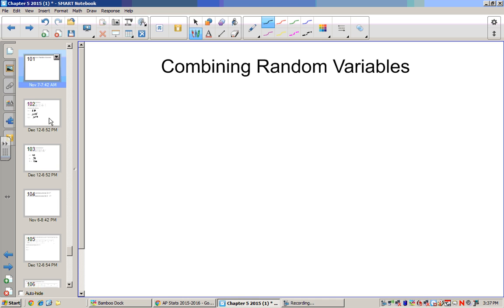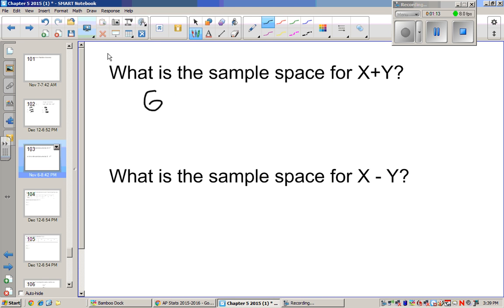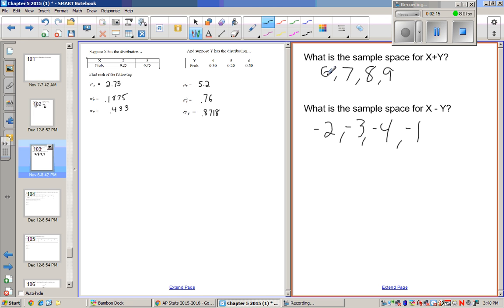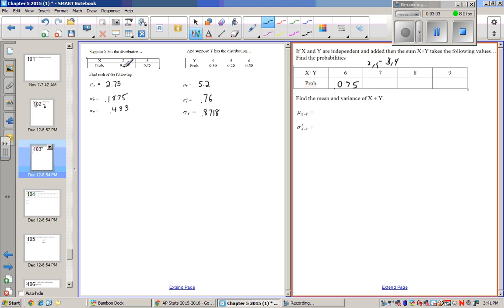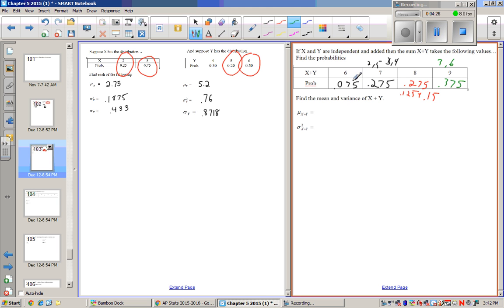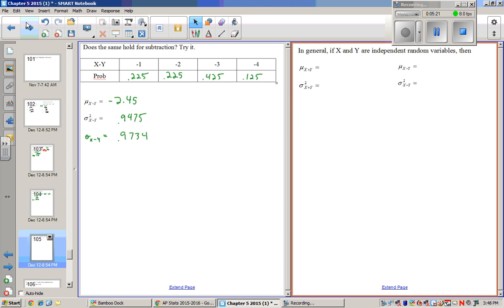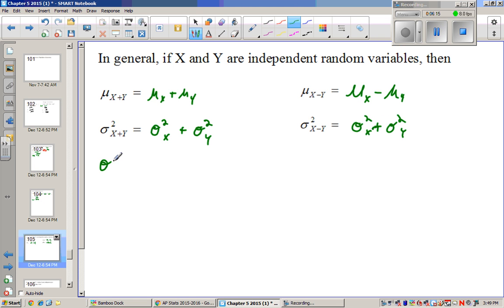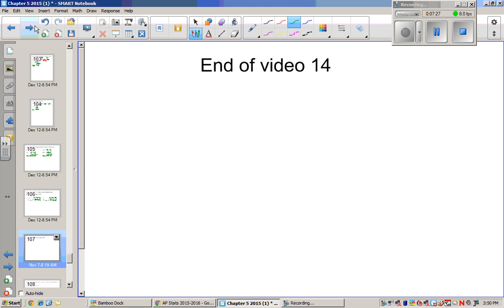Video 15 Combining Random Variables Part 2